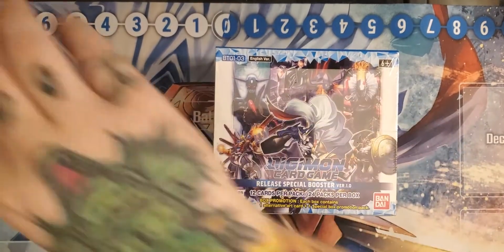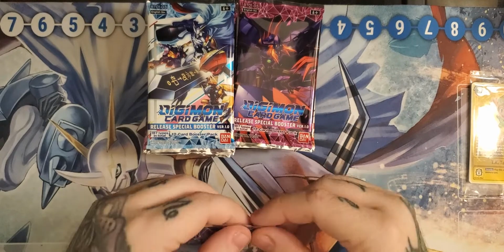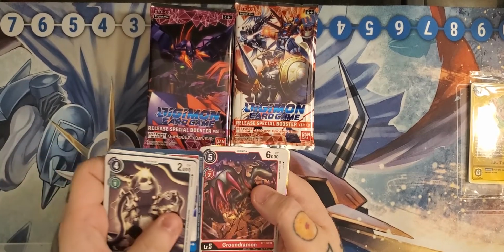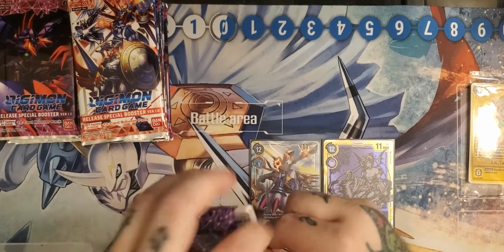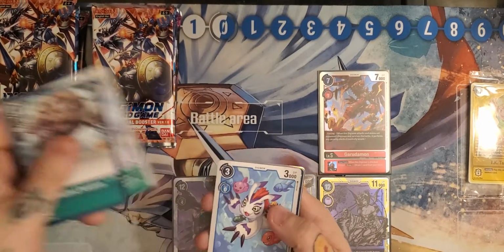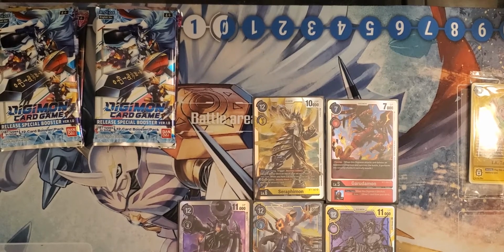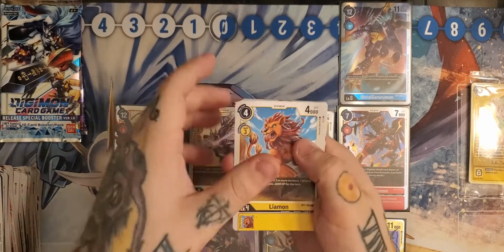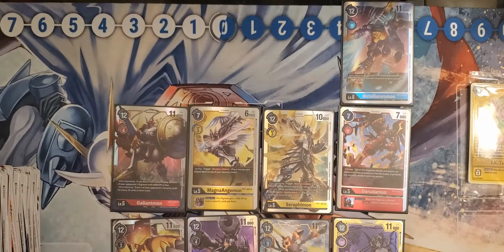Digimon Release Special Booster Box 1.0 Opening. (The Hunt Continues)